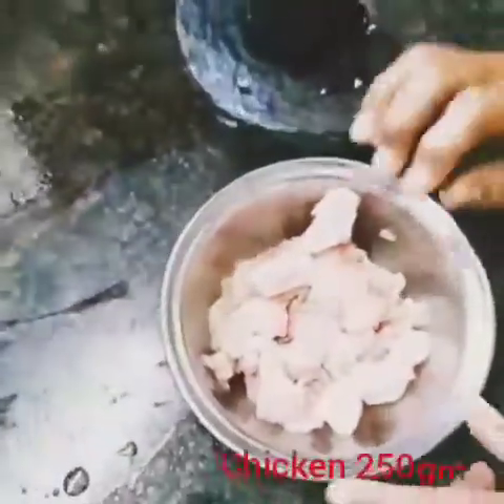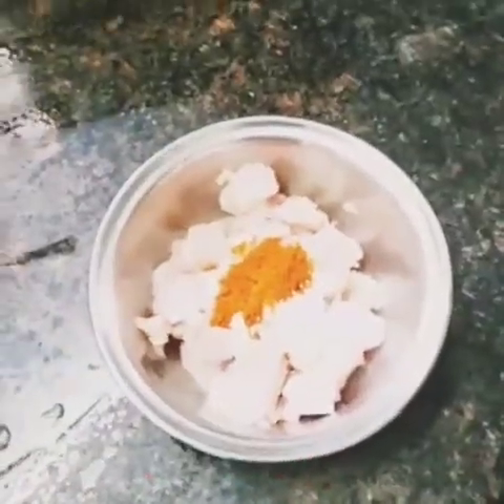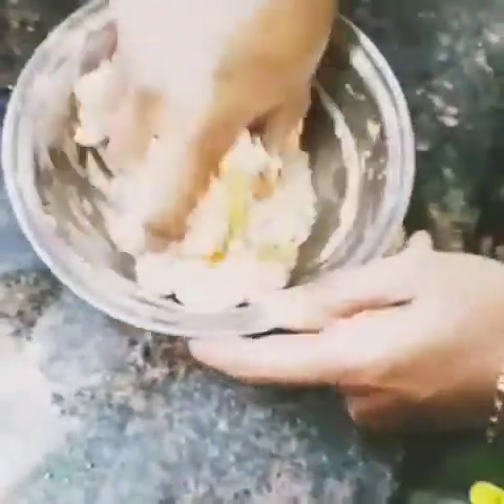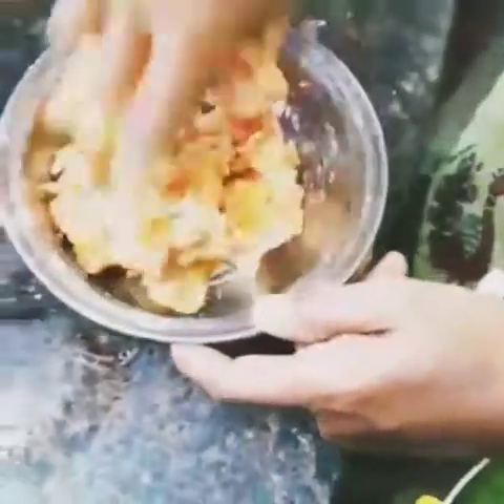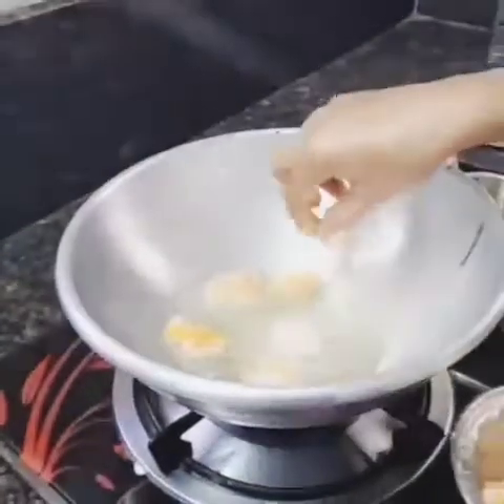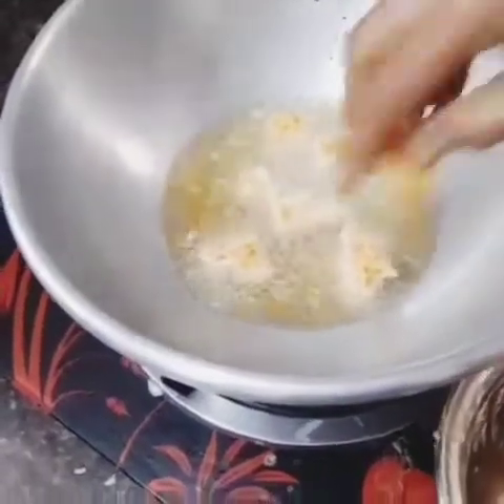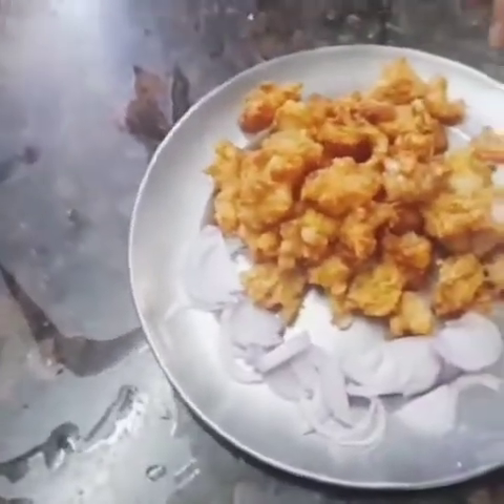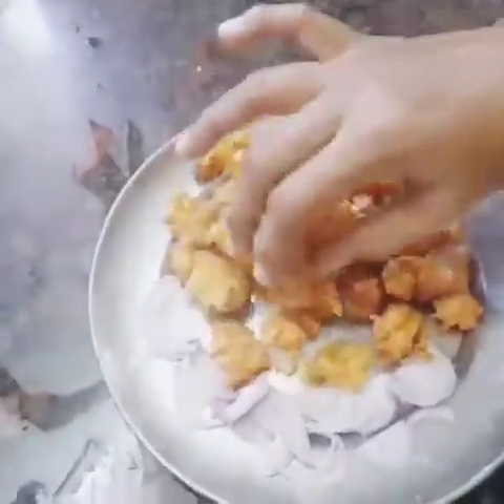Easy method crispy / popcorn 🍿 chicken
Ingredients

        Chilli powder
         keep 10 minutes
          Deep fry it